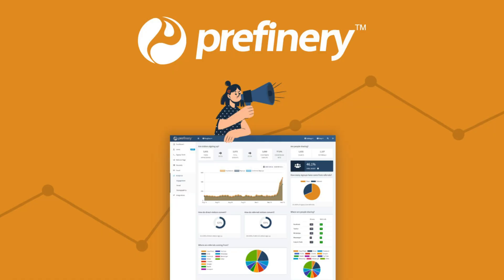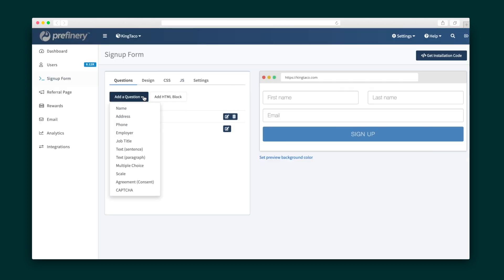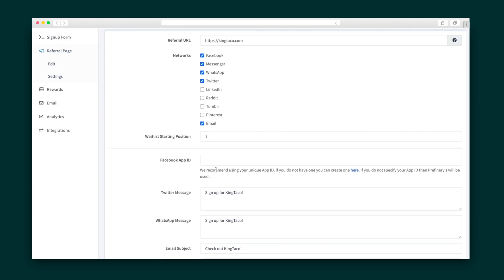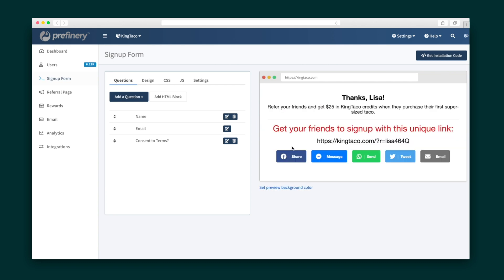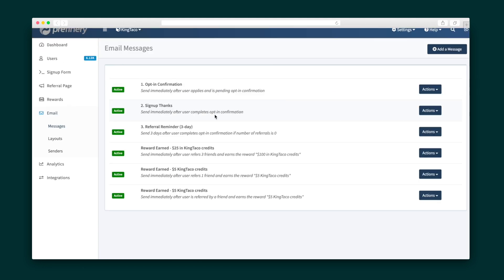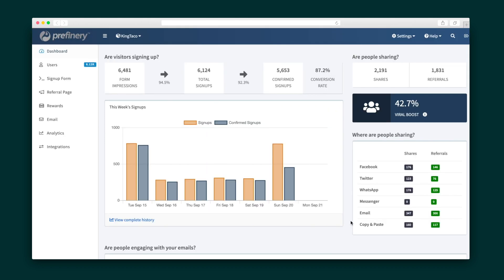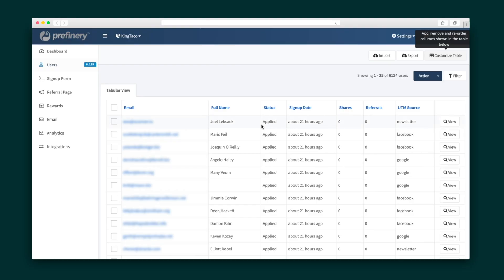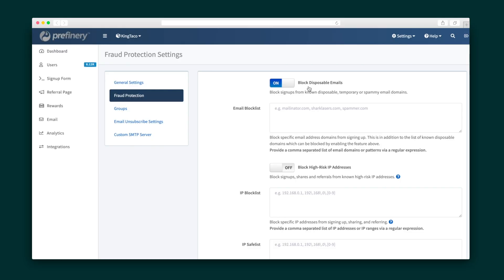Prefinery How-To on AppSumo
Prefinery is a customer acquisition platform that uses customizable referral campaigns to incentivize viral sharing.

You want to let the world know about your product.

But despite your best efforts, Lizzo won’t give your website a shoutout on social media. (“The juice ain’t worth the tweet.”)

Looking for a way to get people talking about your brand and incentivize them to share with their own networks?

Meet Prefinery.